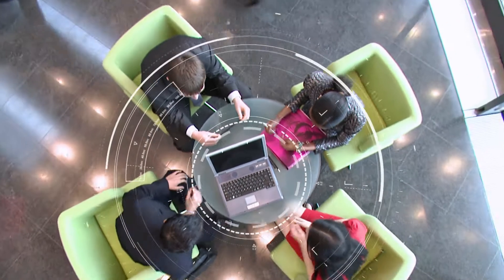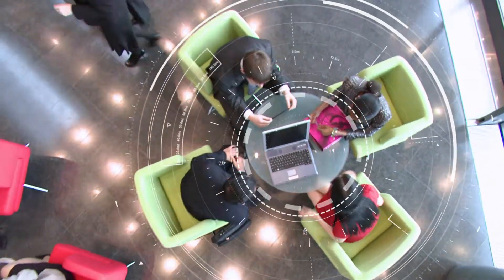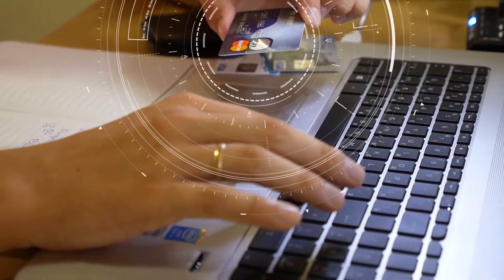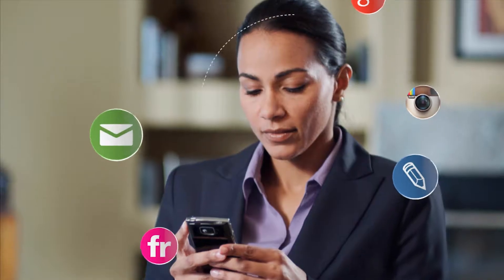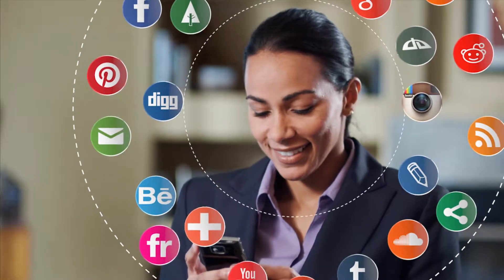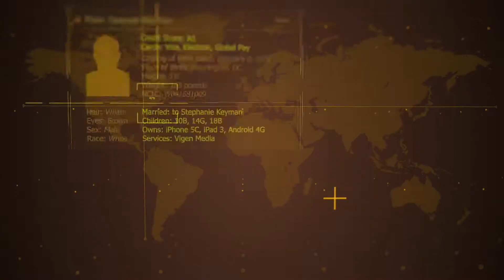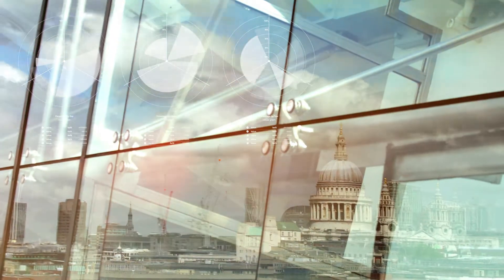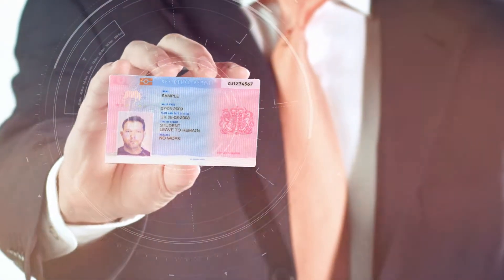Introduction to Digital Identities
Digital identity is re-shaping the global economy, allowing faster, more convenient interactions between organisations and individuals, and the development of innovative new services. Find out what it means for consumers and companies.